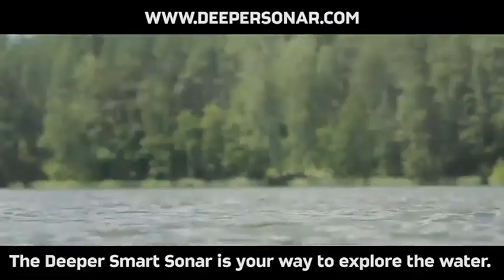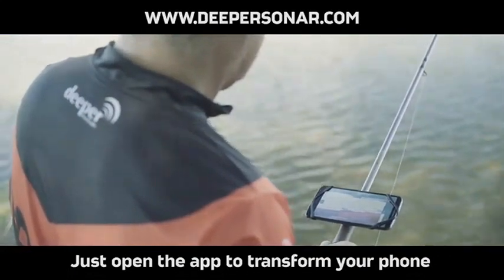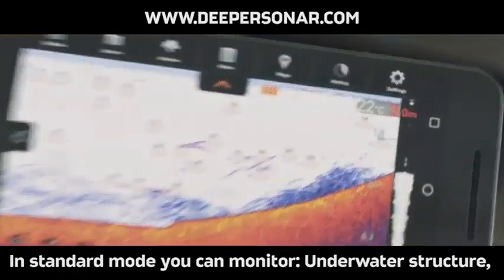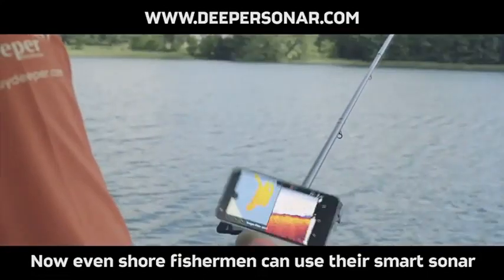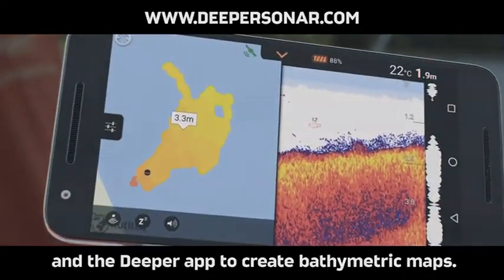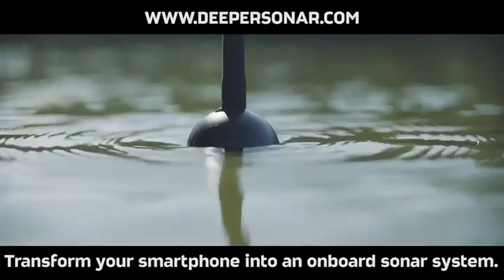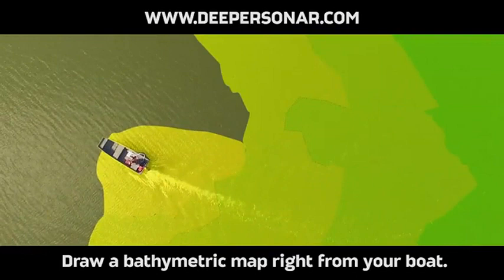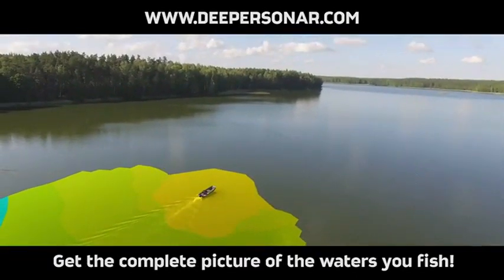Deeper Smart Sonar Portable WiFi Fish Finder with GPS on Shore Ice Fishing Fish Finder, Black, 2.55"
Deeper, Pro+ Smart, Sonar Cast able, and Portable WiFi ,Fish Finder, with GPS, for Kayaks and Boats, on Shore, Ice Fishing, Fish Finder, Black, 2.55",